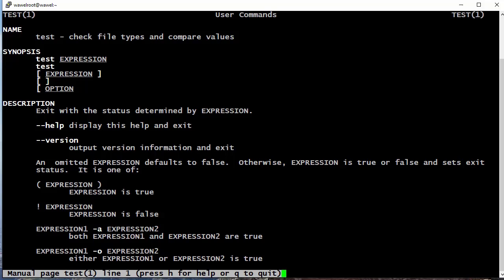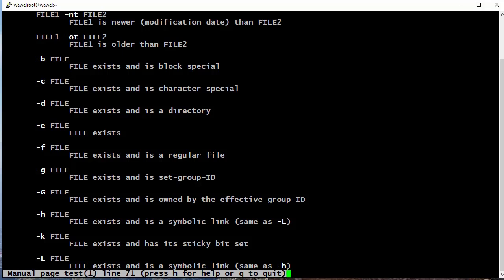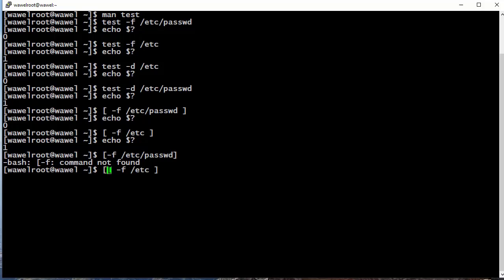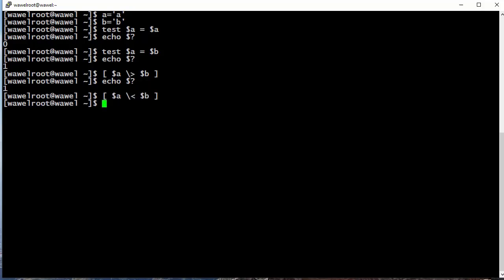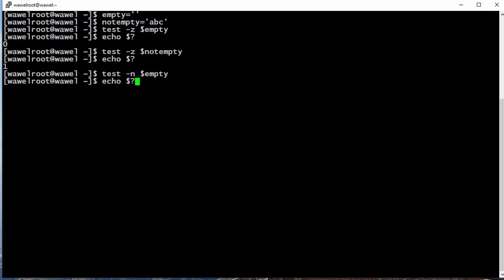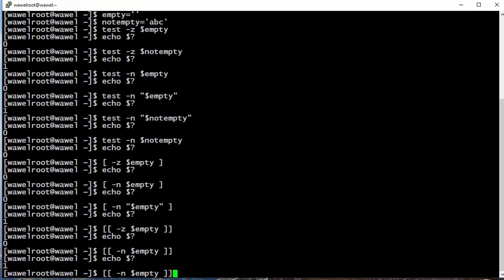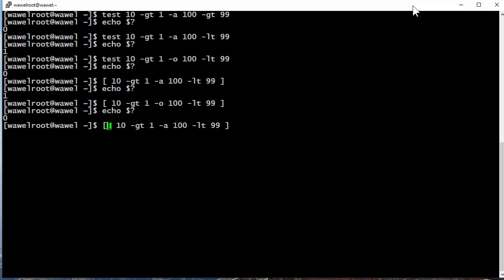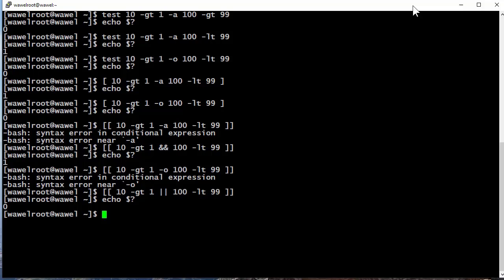Sprawdzanie warunków logicznych